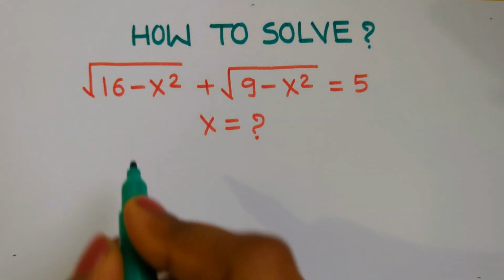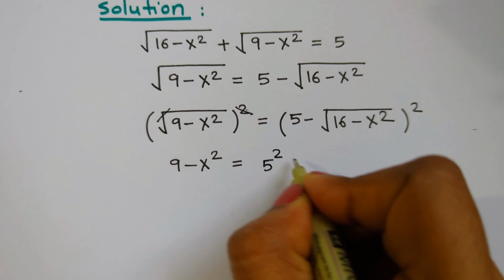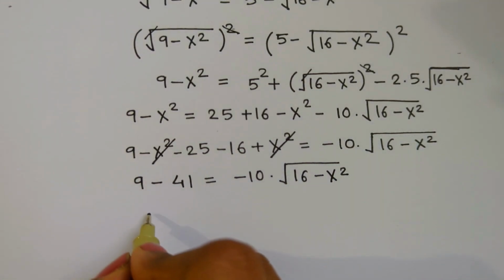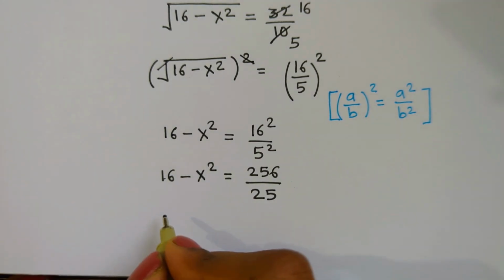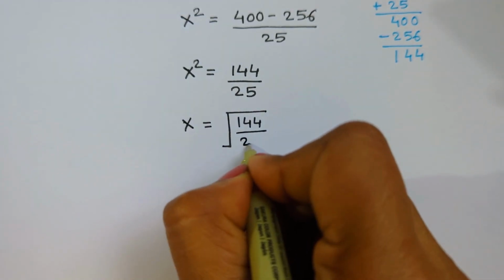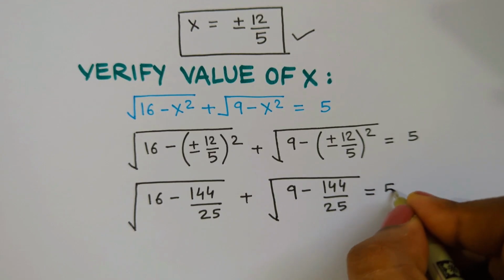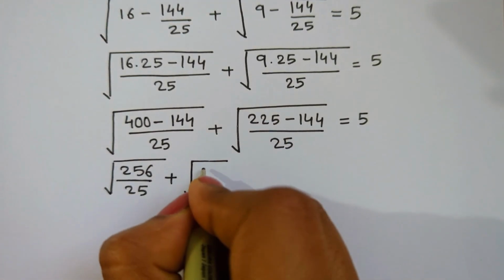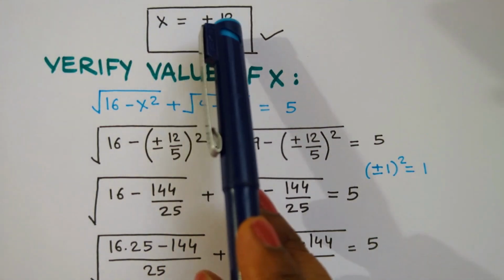This SAT Math Question FAILED Almost Everyone 😱 | Can You Solve It?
This SAT exam math question looks simple, but it has confused thousands of students! 🤯
Can you find the value of x in this tricky square-root equation?

Let’s make math smarter, not harder 🚀